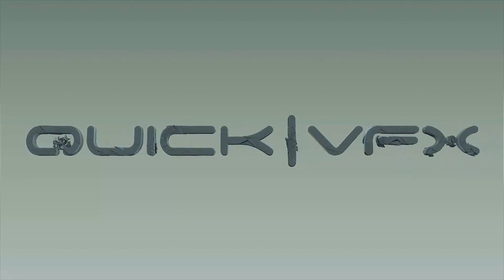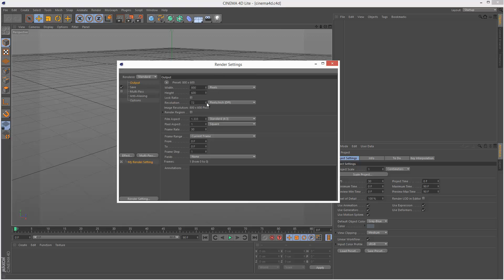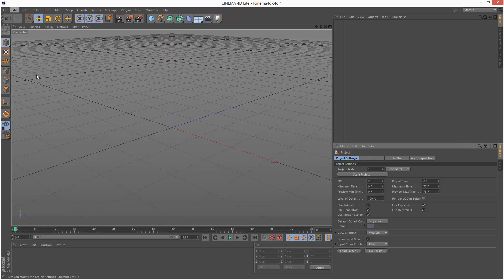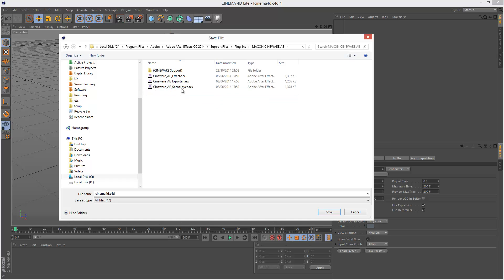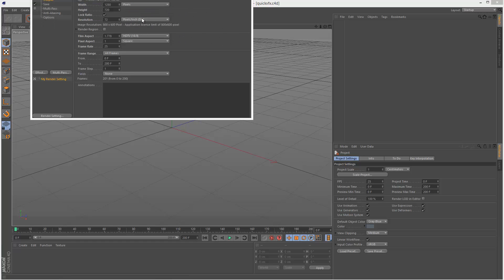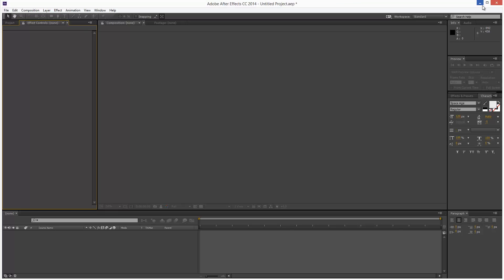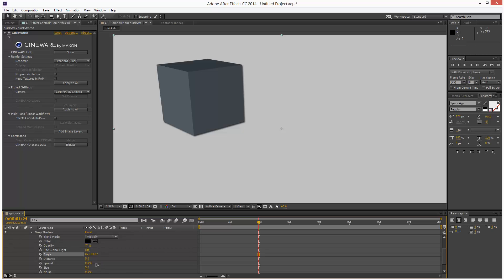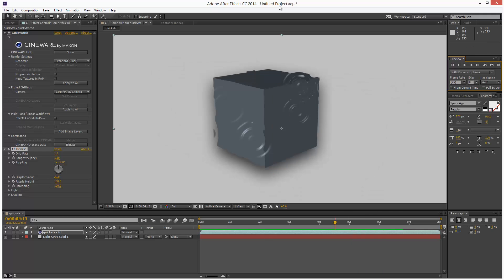Cinema 4D to After Effects Professional Workflow Part 2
If you found this tutorial useful, you can We learn how to create a default scene file for Cinema 4D so it will remember our render settings each time we open it...